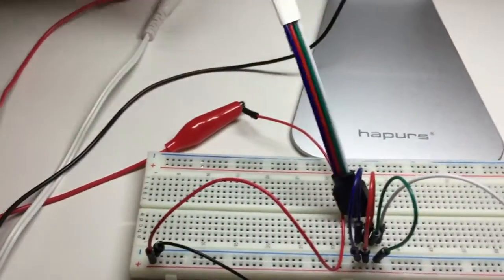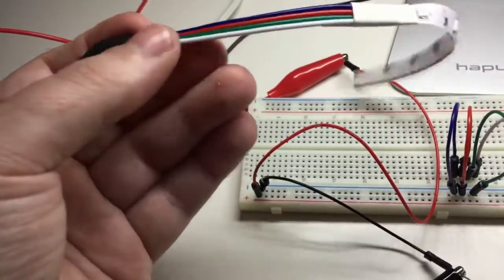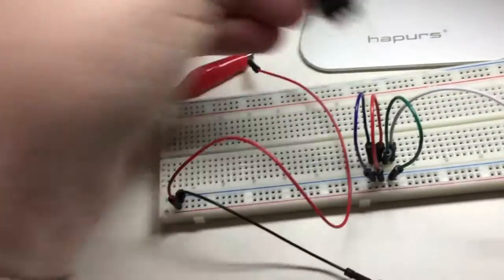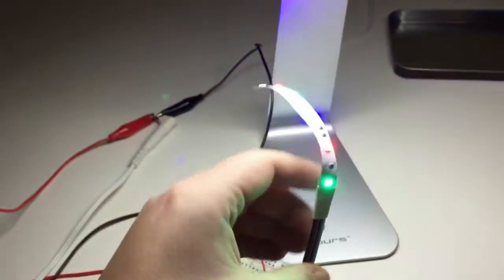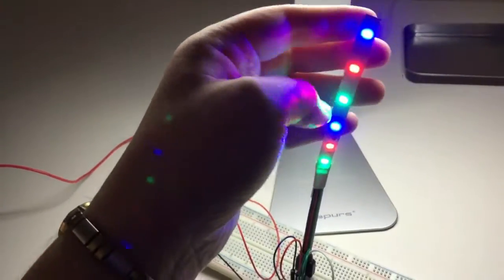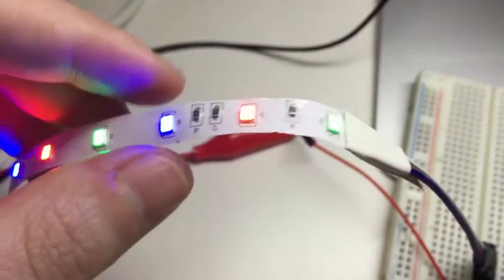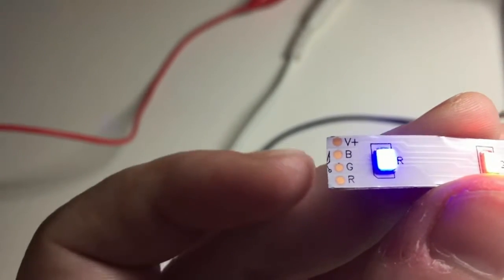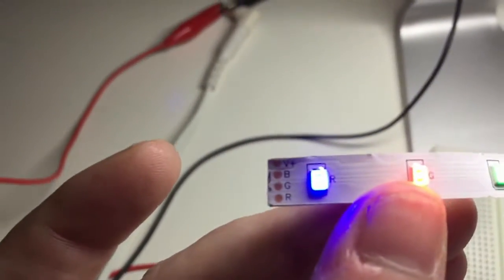HyperMegaTechVLOG 1 Literally "RGB LEDs"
I got an RGB LED strip! However, I might want to be a bit more careful in my future purchases. D'oh!

MUSIC!
The music in the background comes from the album: Chiptunes = WIN: Volume 1. Check it out! It's awesome.

Track 1: Xenon Odyssey - Quotidian
Track 2: PROTODOME - Four Color Hero